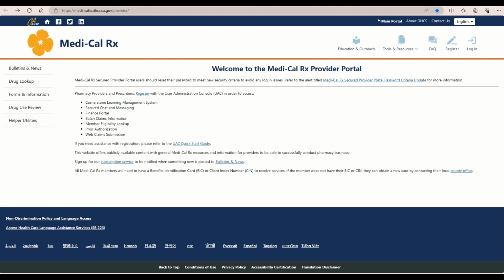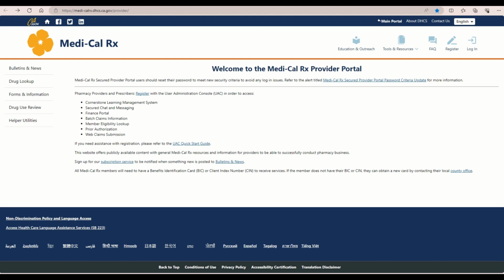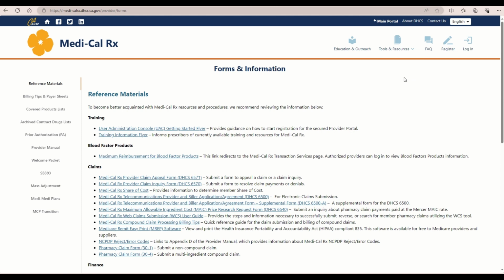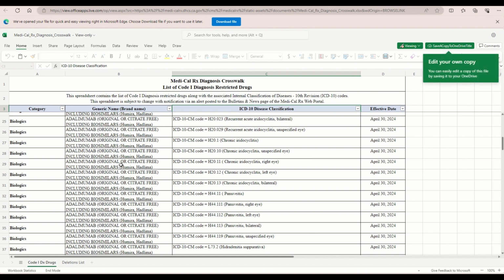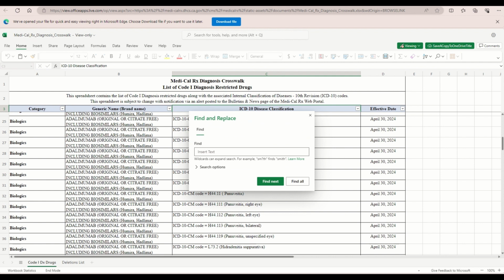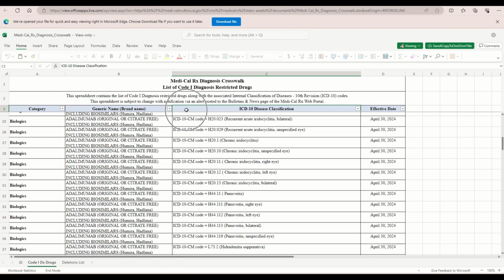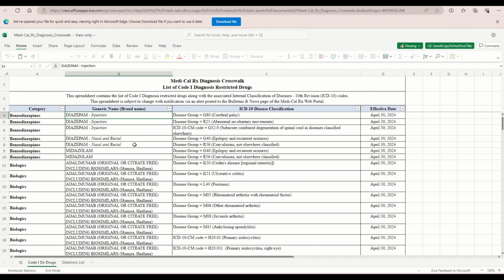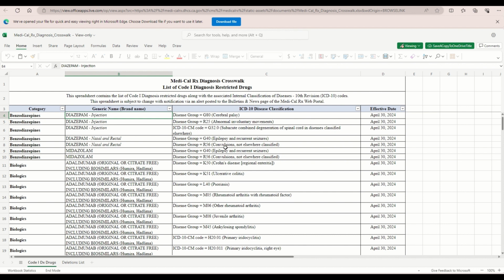Medi Cal Rx Diagnosis Crosswalk Navigation Video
This video provides information on how to access and navigate the Medi-Cal Rx Diagnosis Crosswalk. Additionally, there is an emphasis on how these reference materials assist providers with the Medi-Cal Rx Reinstatement.